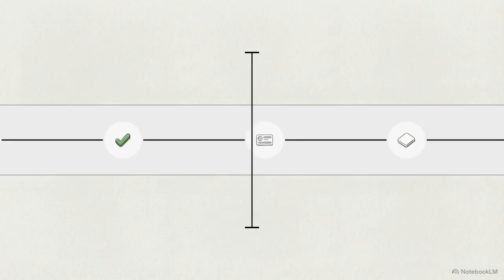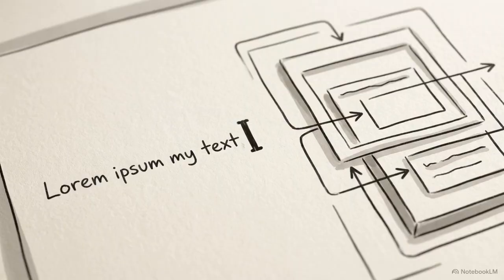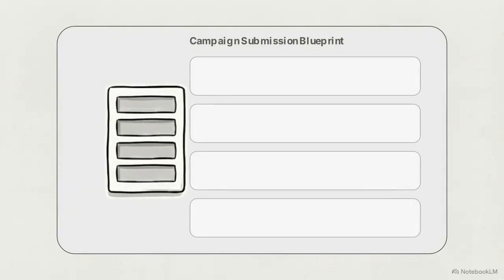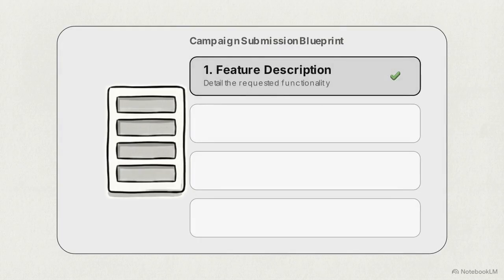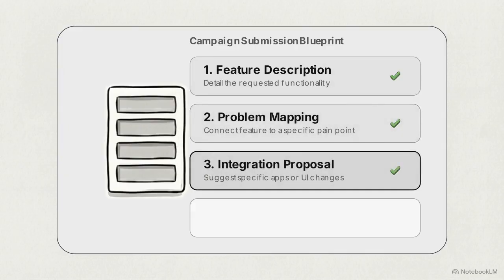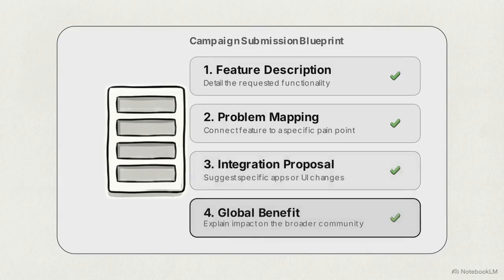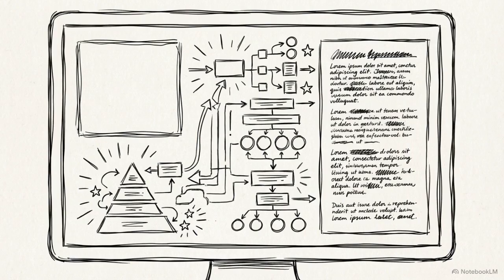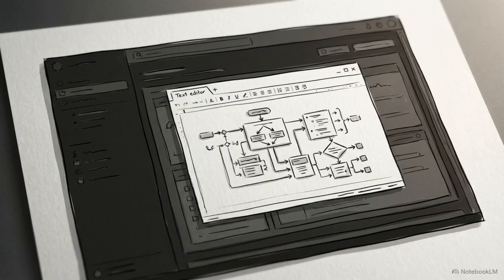The Unlock Share Your 2026 Roadmap and Rewards Guide.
The provided text outlines a promotional campaign by a software company looking to refine its roadmap through direct user feedback. By submitting feature requests or identifying specific pain points via live chat, participants have the opportunity to earn a complimentary one-year Pro Plan valued at $119. The initiative seeks to build an early user community by rewarding those who suggest innovative integrations or functional improvements. Ultimately, this offer allows the developers to crowdsource development ideas while providing users with premium access to their platform.